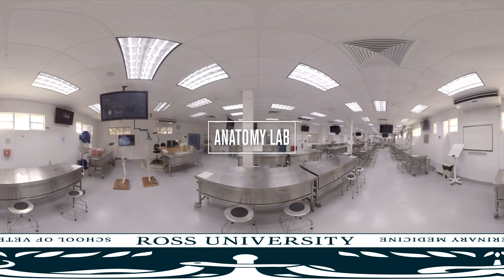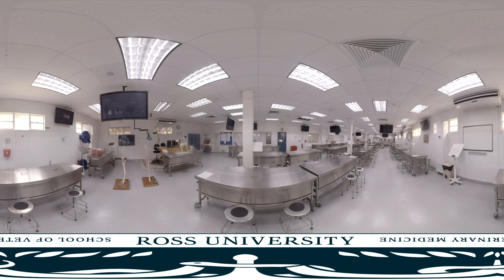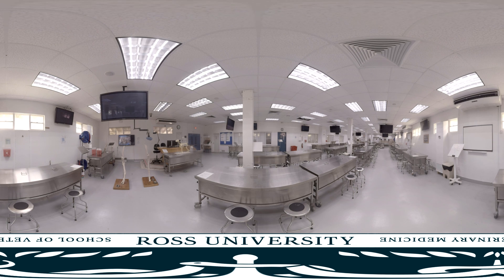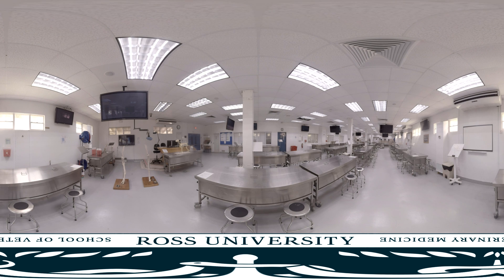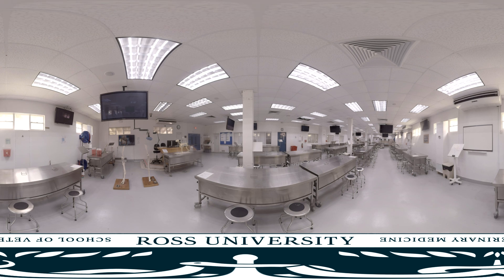Ross Vet Anatomy Lab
A foundational component of our preclinical curriculum, Ross Vet’s anatomy lab contains approximately 32 tables where specimens are preserved for practical classes and tutorial group sessions, as well as anatomy practical exams and research.  Your first two semesters at Ross Vet will focus on basic biomedical sciences, providing you with an understanding of the structure and function of healthy animals. Semesters three and four will focus on pathobiology, preparing you for clinical courses in medicine, surgery, anesthesia, theriogenology, and diagnostic imaging later in the curriculum. Diseases are studied in detail, and disease management is introduced in semesters five, six, and seven. During these semesters—the final semesters on the Ross Vet campus in St. Kitts—you will gain hands-on experience diagnosing and treating diseases in large and small animals. Many students choose to go beyond and gain exposure to exotic species, like marine mammals and primates, through elective coursework.